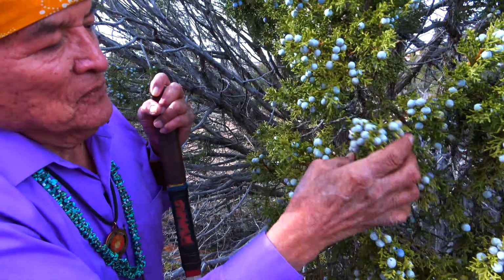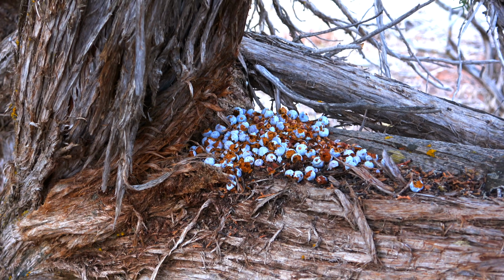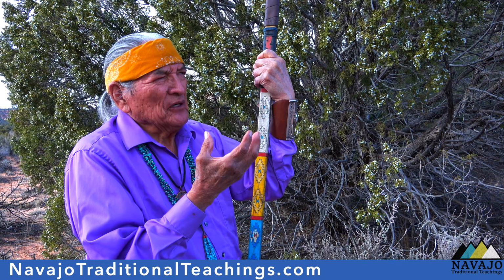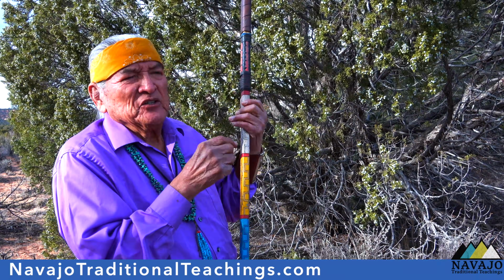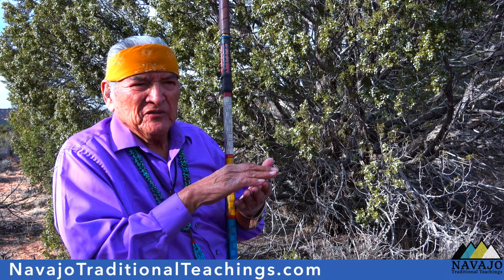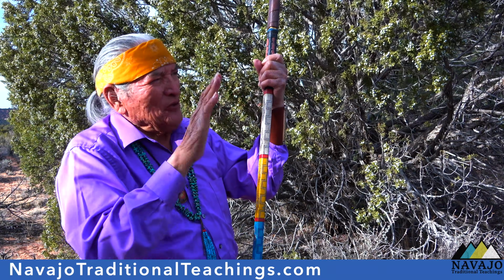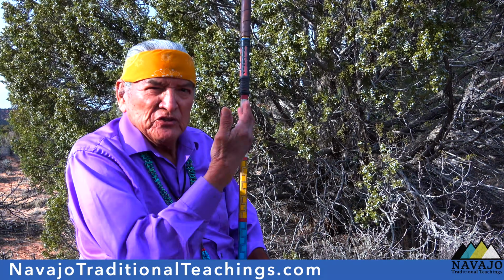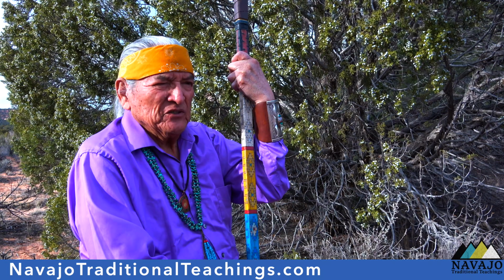Native American (Navajo) People Use This Plant For Many Different Things.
This video made free by our wonderful Warrior Producers.

There is a plant that our Navajo people use in many different ways.

A source of health, protection, food, shelter, cleansing…

Sometimes our people call it Cedar but the proper name would be Juniper. More robust than the common landscaping juniper bush.

The juniper tree is central to the traditional way of life.

There are two types… the Male and the Female.

Join Navajo Historian Wally Brown as he explains the Juniper tree and many of its different uses among our people.